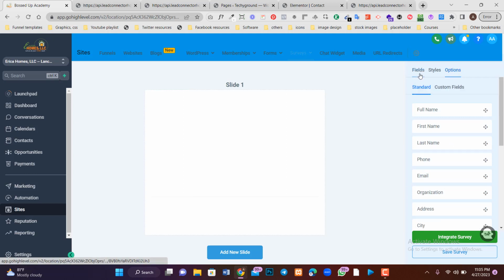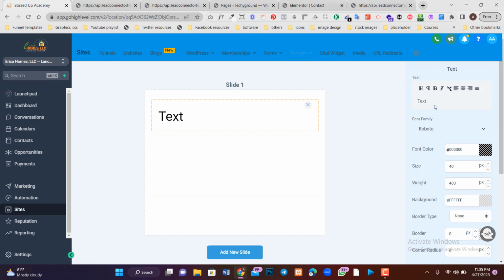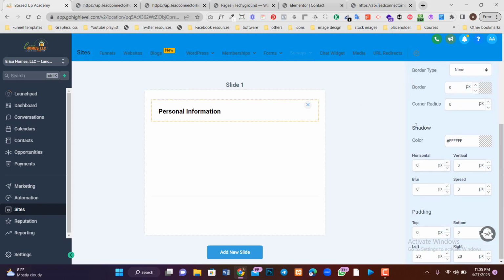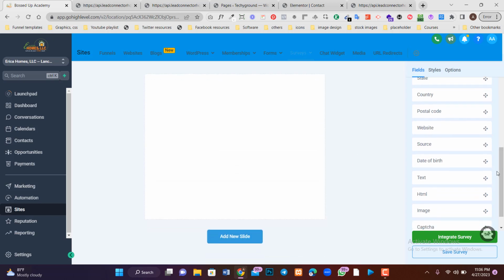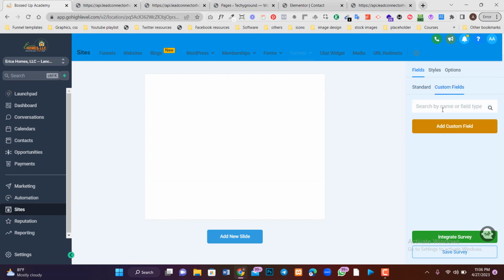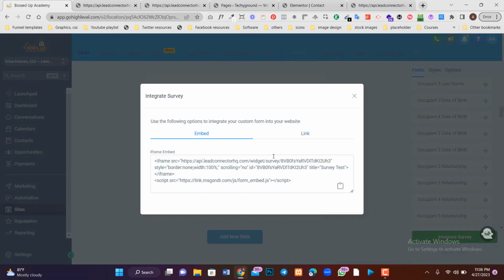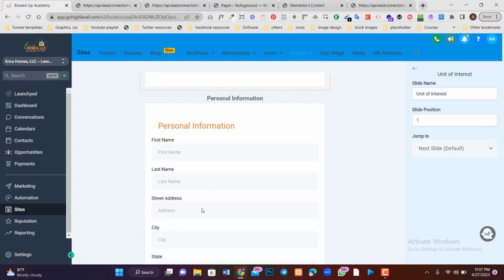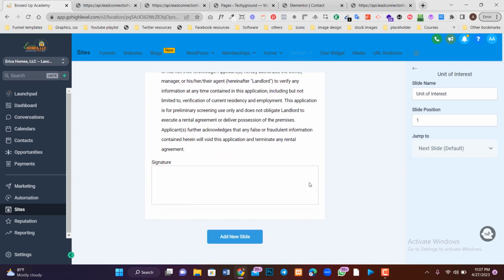Survey page creation on Gohighlevel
Are you looking to gather valuable insights and feedback from your audience through engaging survey pages? You're in the right place! In this comprehensive tutorial, we'll guide you through the process of creating interactive survey pages using Gohighlevel, the all-in-one marketing and automation platform.

Gohighlevel offers a range of powerful features that make it easy to create and manage interactive surveys. From customizable question types to conditional logic, Gohighlevel provides the tools you need to collect data and make informed decisions.

In this video, we'll cover everything you need to know to create and customize survey pages on Gohighlevel. Whether you're a marketer, researcher, or business owner, this tutorial is packed with practical tips and insights to help you design surveys that engage your audience and provide valuable feedback.